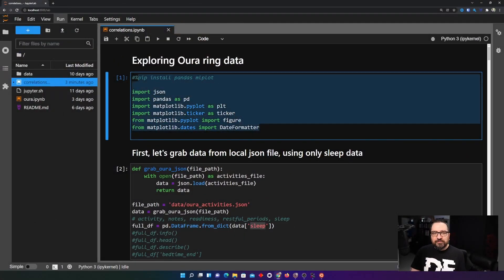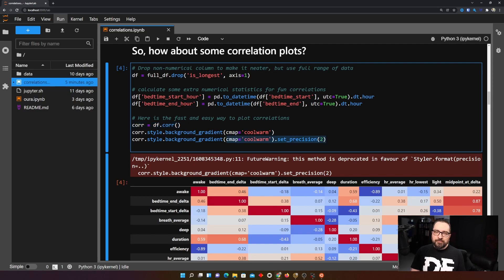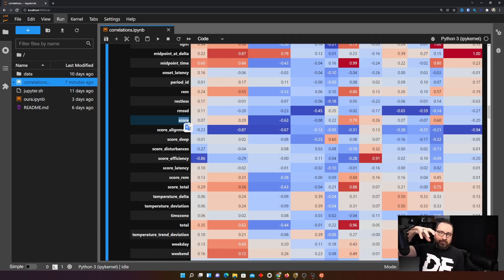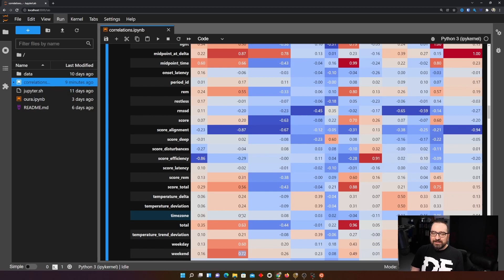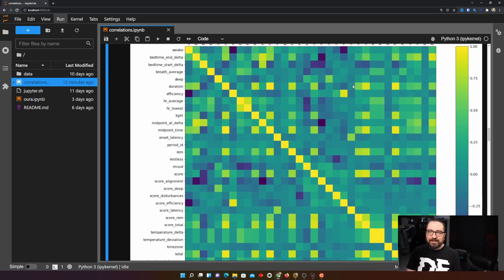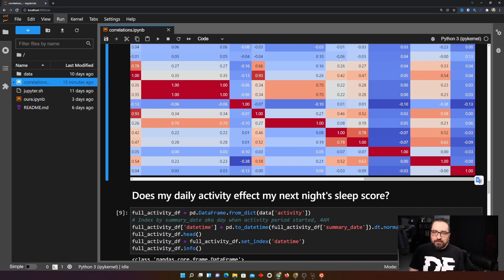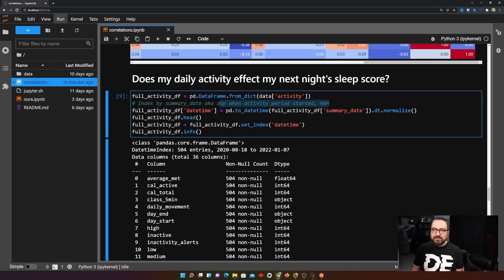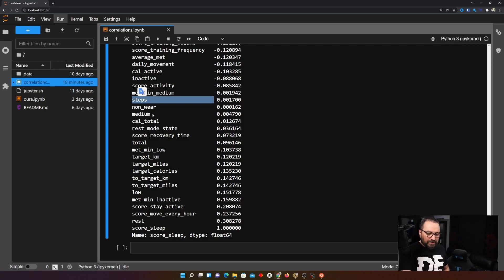Oura Ring Data Correlations | Data Science | Data Exploration | Pandas Dataframe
Since I got my latest 3rd gen Oura ring, I've been digging into the data I have, figuring out how I could explore that data and find something interesting. So I open a Jupyter notebook, load that data in Pandas Dataframe, then use plain old Python to dig in deeper. Note that while I'm working on Oura ring data, you could definitely apply the same data correlation tools to dig into any kind of data, especially if you have a Garmin or Fitbit where you can get some good data on how you're doing.

Today's topic is how to visualize and explore the correlations between data. I'll be asking some good questions like: Do my previous night's sleep scores affect the next night? Does my activity affect my sleep scores?

As always, if you like the content here, show my channel some love by clicking that thumbs up-button right there. Drop any feedback or questions in the comments section. You can find the code I'm showing

Timecodes:
0:00 - What is data science and data exploration?
1:21 - How to load Oura data into a data frame, and reindex it properly
2:32 - How to enrich the data with calculated scores
3:14 - Fastest way to get those correlations from Pandas data frame
3:31 - How to read the correlation matrix?
8:50 - Second way to visualize correlations for after insights
9:56 - Third way to investigate the correlations across your data
11:30 - Correlating dataset with previous days data
13:30 - Does my activity affect my sleep scores?
16:00 - Expectations for Oura 3 data
16:43 - Ideas for future episodes: Combine external data?